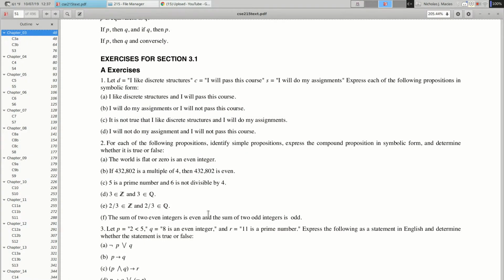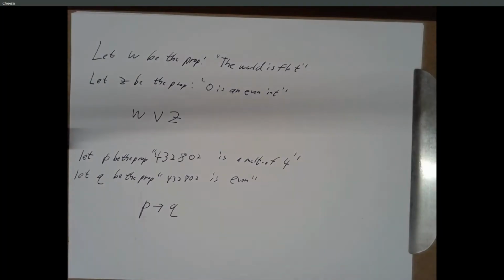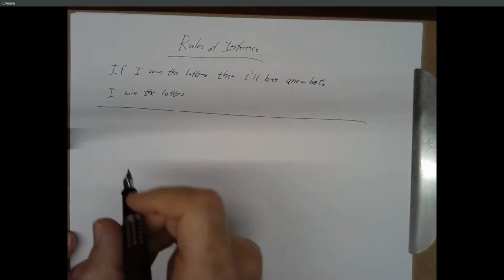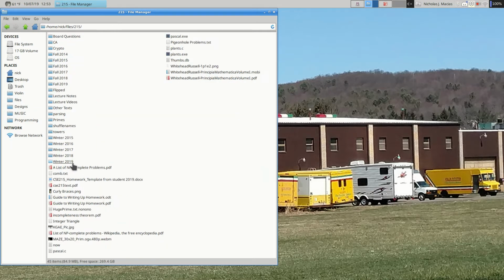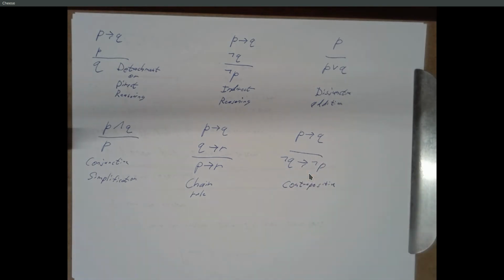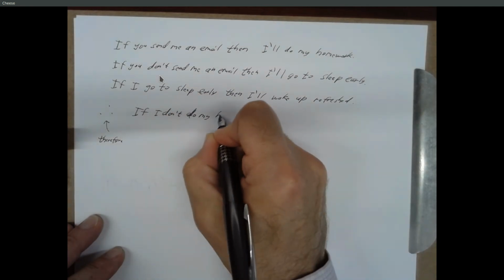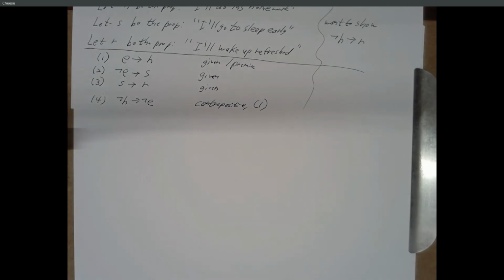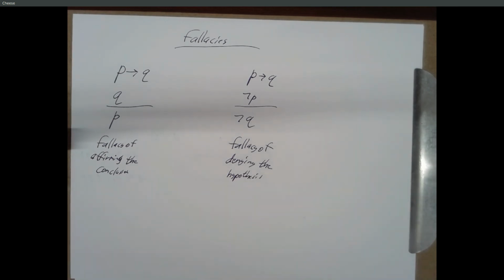CSE 215 20191007 Pt 1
HW discussion; admin details (no class fri, no class Nov 1, quiz Wed, midterm Wed Oct 30). Breaking compound propositions into statements involving simpler propositions. Rules of inference. Using rules of inference in proofs. Fallacies (denying the hypothesis, affirming the conclusion)